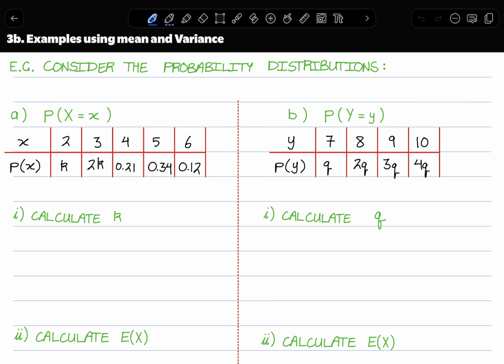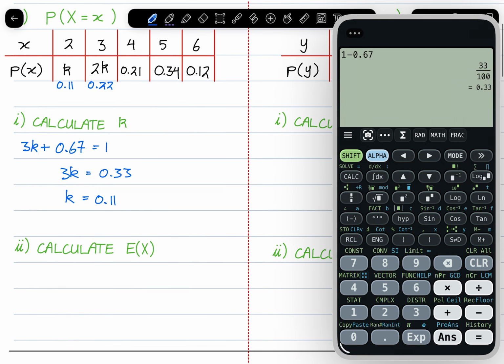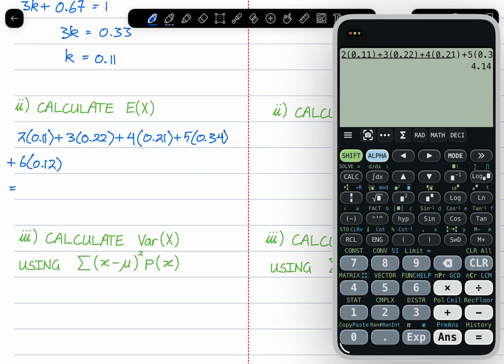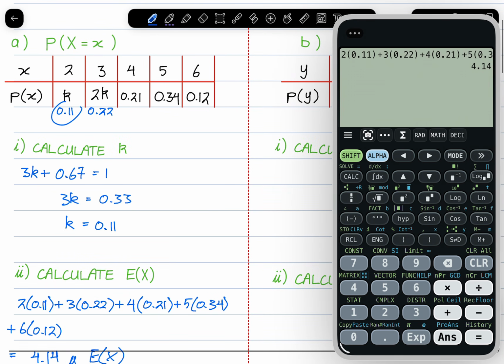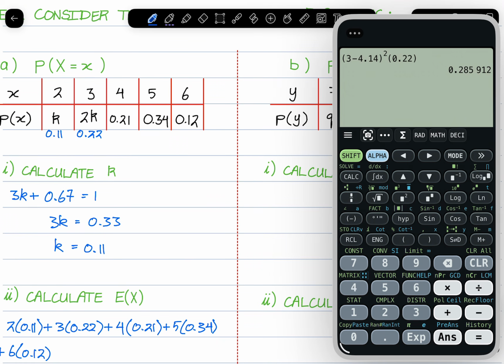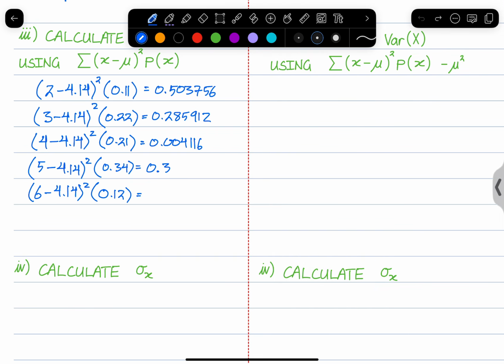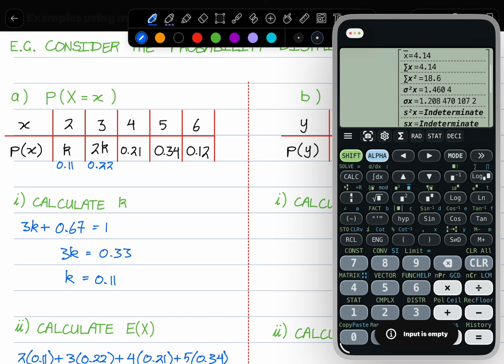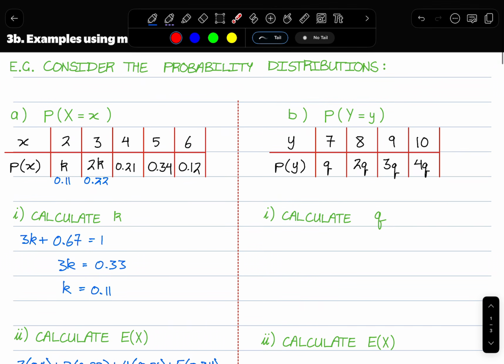Variance and Standard Deviation Example 1